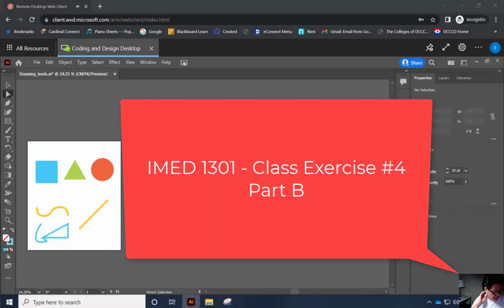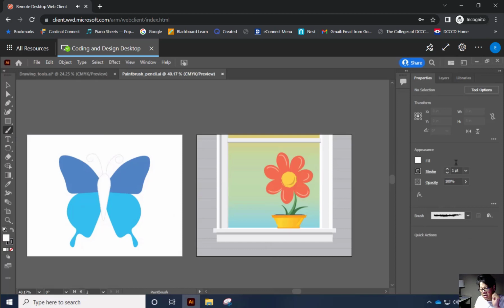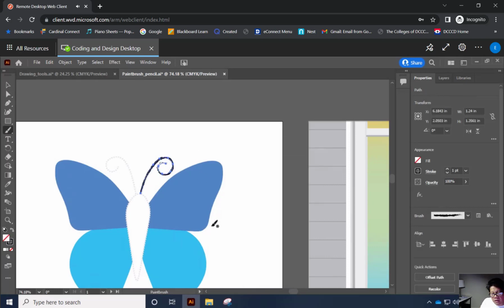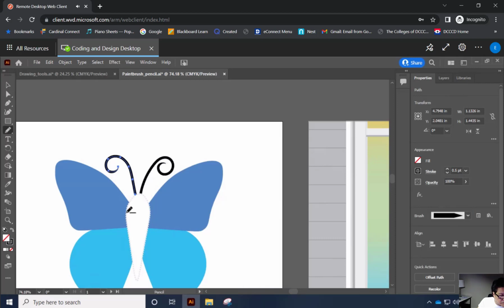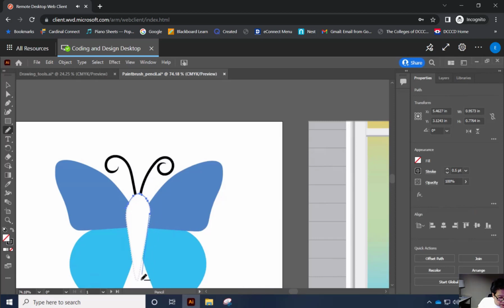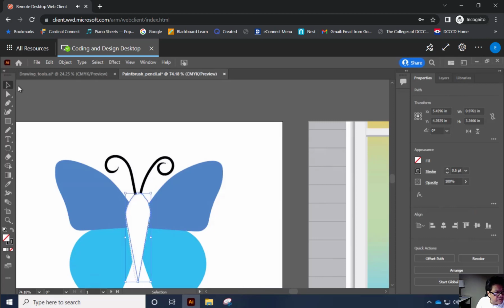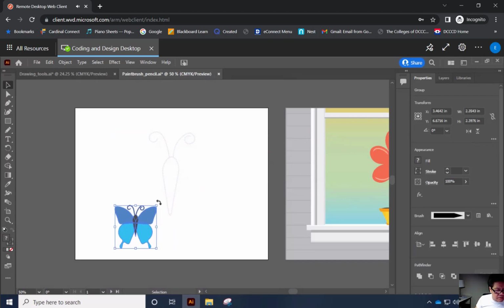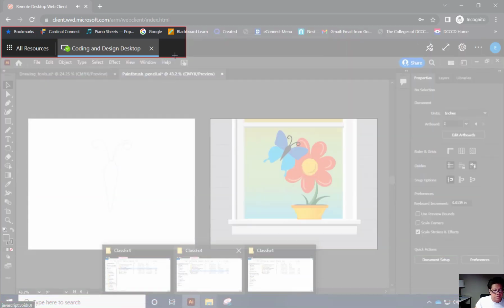IMED 1301 - Class Ex4 - Illustrator - Part B